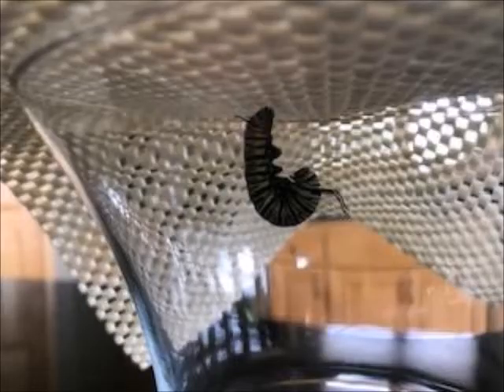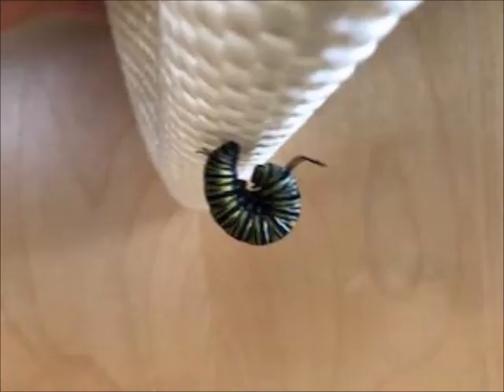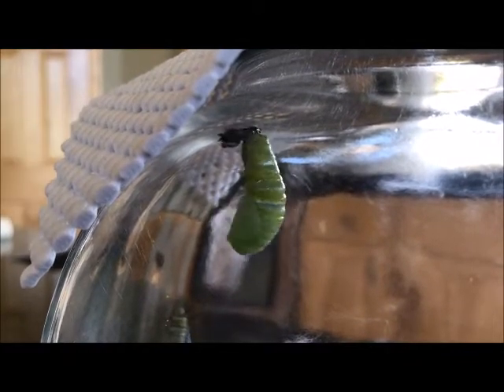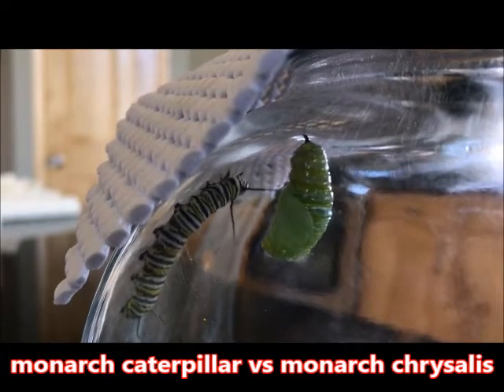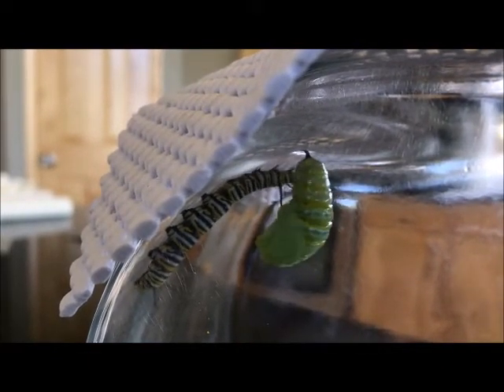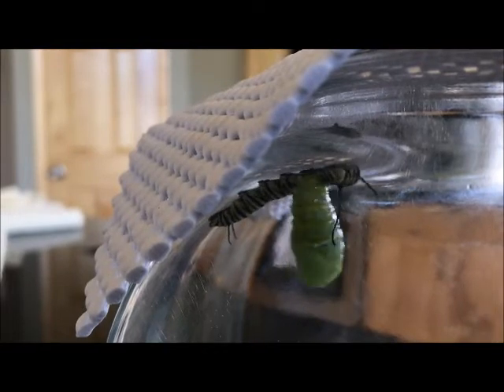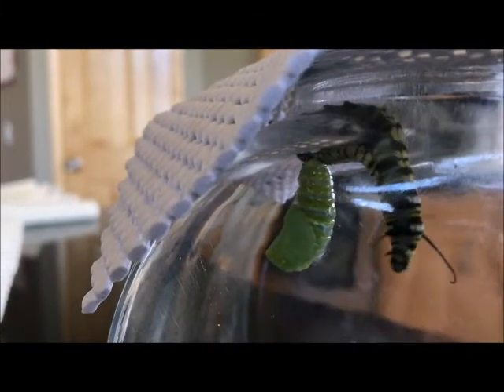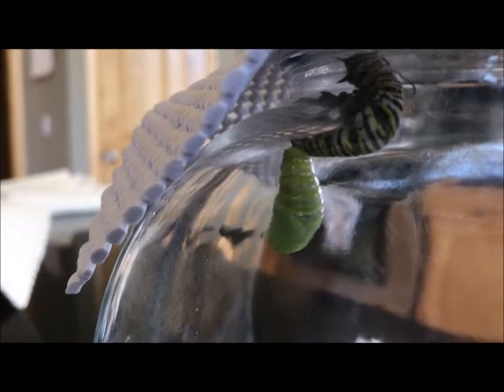Monarch Caterpillar fight with Monarch Chrysalis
This captivating video shows a fight between a monarch caterpillar and a monarch chrysalis.  It also talks about the metamorphosis process of changing from a caterpillar to a chrysalis.